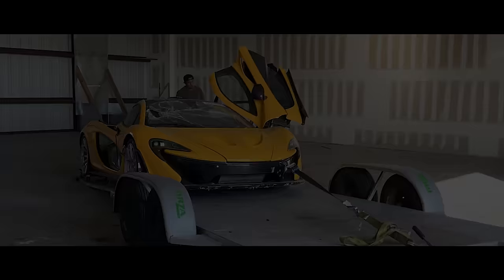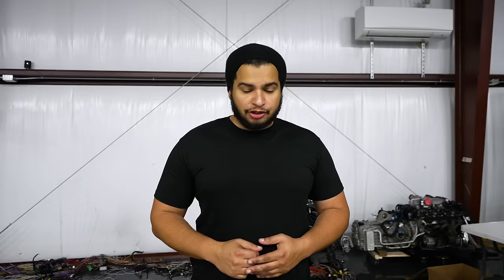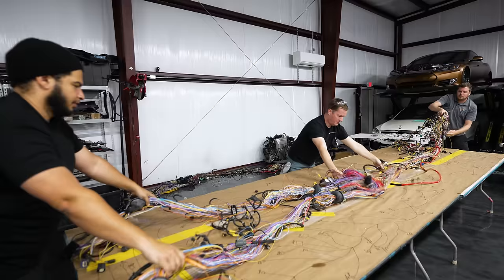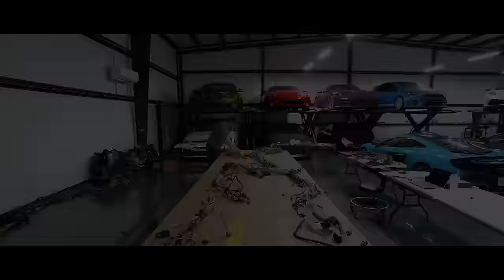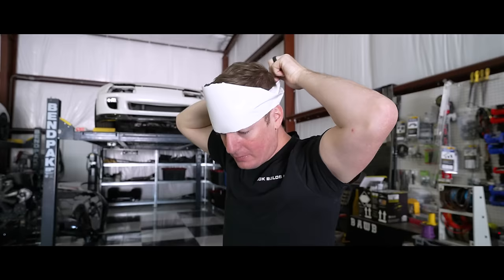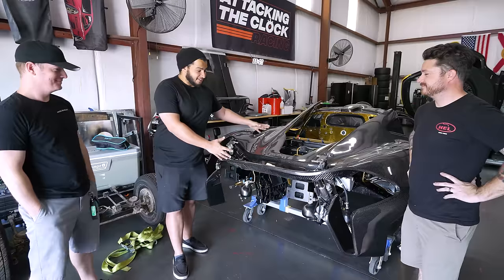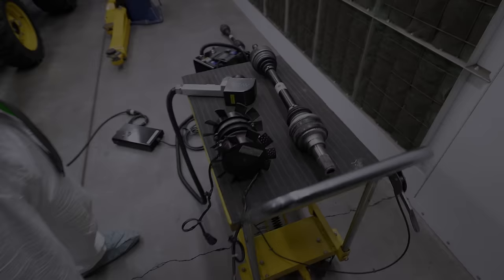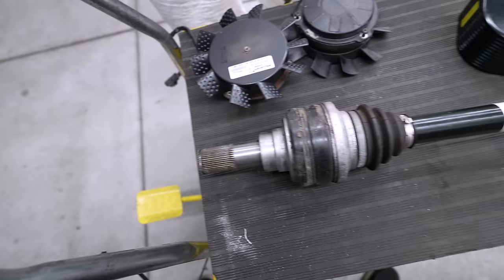Rebuilding A Flooded $2,000,000 McLaren P1 | Part 14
Today, we take one giant step towards finishing my $2,000,000 flooded McLaren P1, and that's testing the electrical system, breathing the first signs of life into the car since it went into the ocean nearly two years ago. We also take a look at fitting the bespoke carbon fiber clamshell once and for all,thanks to Shawn from Attacking The Clock Racing.

Wish us luck, we will need it!
Special thanks to:
Jack Builds It @jackbuildsit